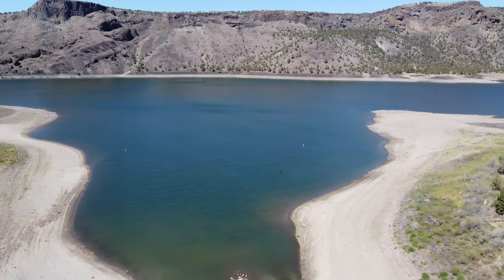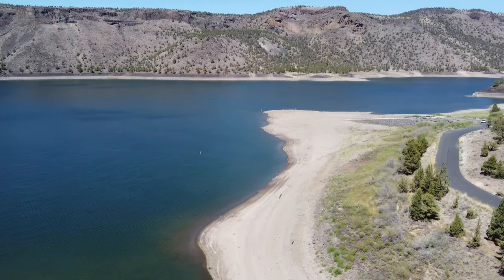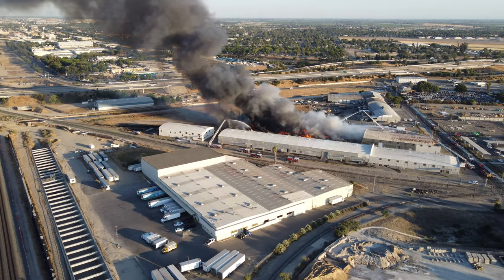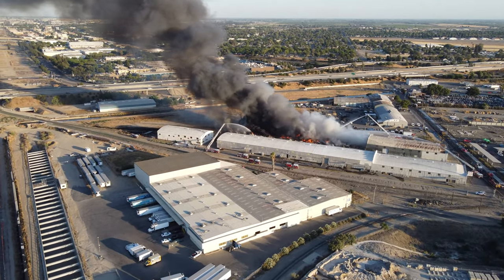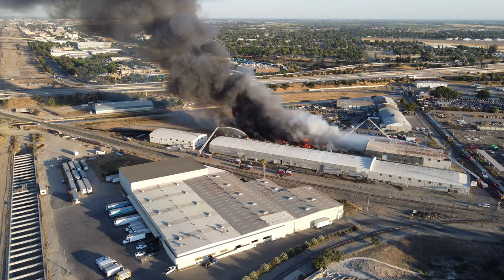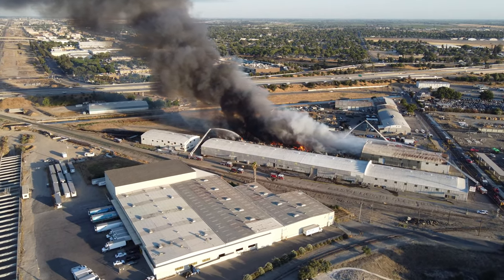Rat Reviews: DJI Mini 2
Here is a full review of the DJI Mini 2 (not the Air 2...apologies for the confusion). This drone was purchased with the intention of getting some sweet aerial shots while on the Trans America Trail, not only did it accomplish that with ease but still works like new (even after being subjected to some serious abuse). I hope this video was helpful in your decision making if you are thinking about getting a drone, it gets my stamp of approval!